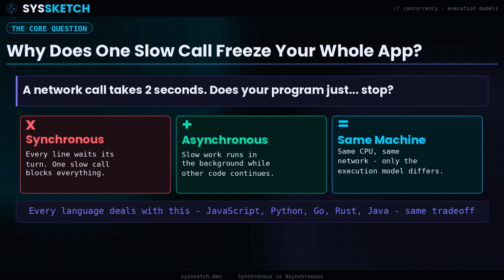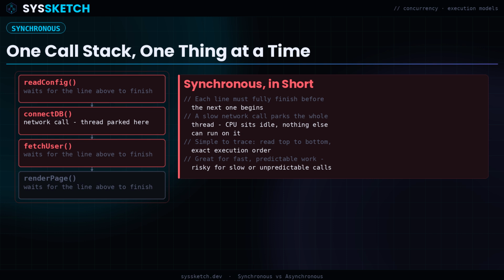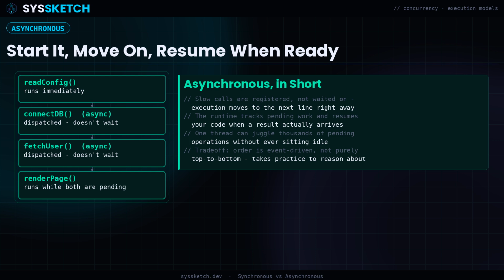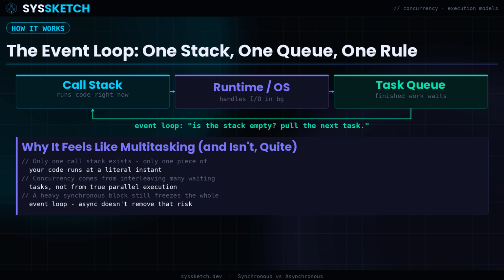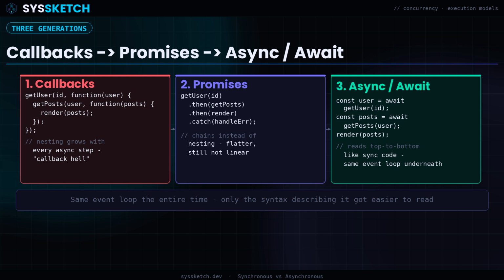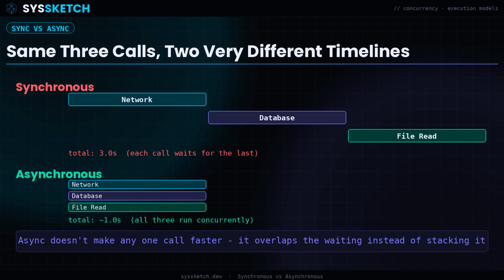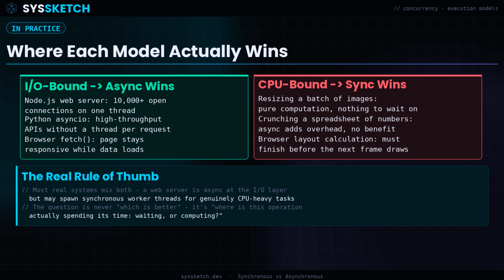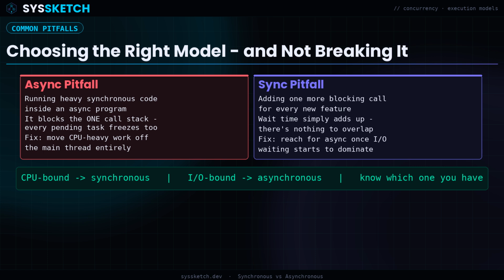Synchronous vs Asynchronous — The Event Loop, Explained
Every slow operation your program makes — a network call, a database
query, a disk read — has to be handled somehow. Synchronous and
asynchronous code answer that question in fundamentally different ways,
and the difference explains why some apps freeze while others handle
thousands of users without breaking a sweat.

In this video:
• Why a single slow call can freeze an entire program
• What synchronous execution actually means — one call stack, one thing at a time
• What asynchronous execution actually means — dispatch and resume, not block and wait
• The event loop: the real mechanism that makes async code work
• How async syntax evolved — callbacks, promises, and async/await
• A side-by-side timeline showing exactly where the time savings come from
• Where each model wins in real systems — Node.js, Python asyncio, and your browser
• The most common bug in each model, and how to avoid it

No hand-waving — just the mechanism and the tradeoffs behind one of the
most practical decisions in software engineering.